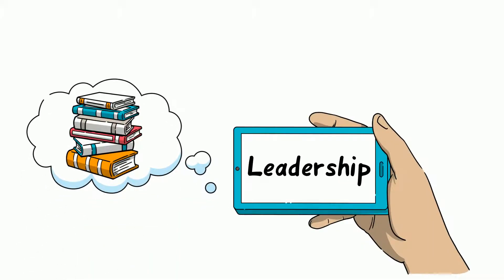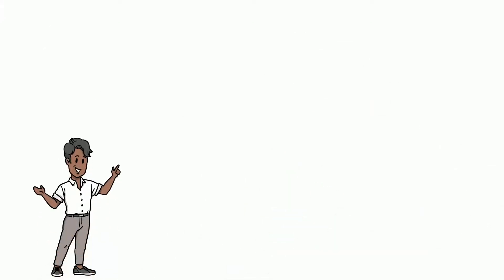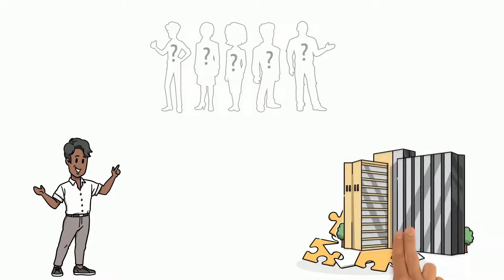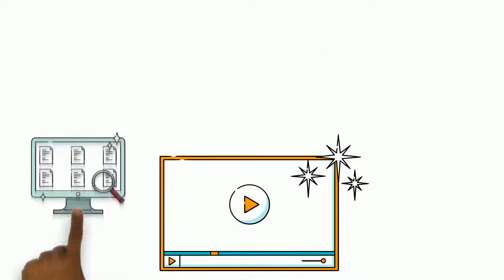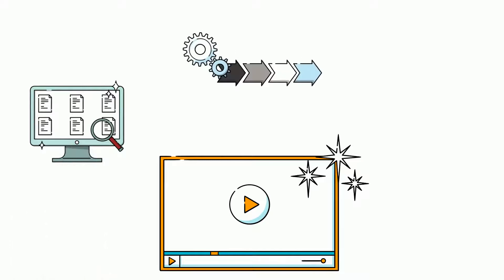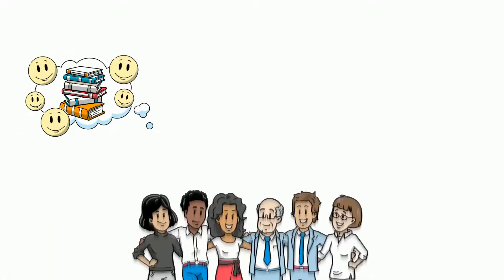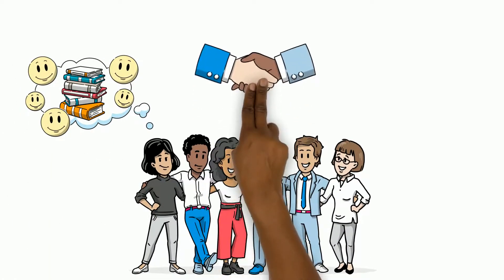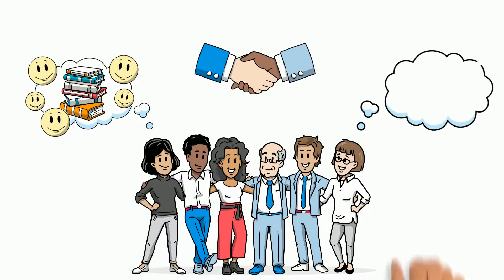simpleshow explains: Storytelling in Management and Leadership - simpleshow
Leadership roles in an organization can weave stories into their interactions with peers and team members. Storytelling helps leaders change the way their teams think, which is a critical step in shifting the way employees act.